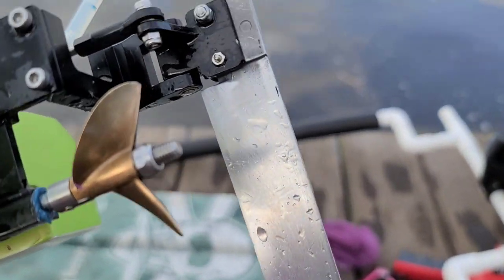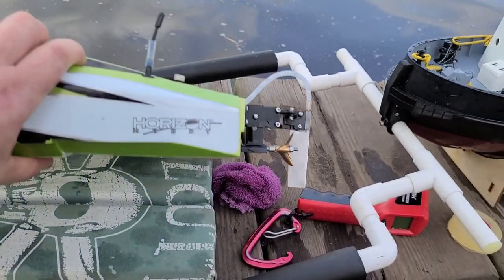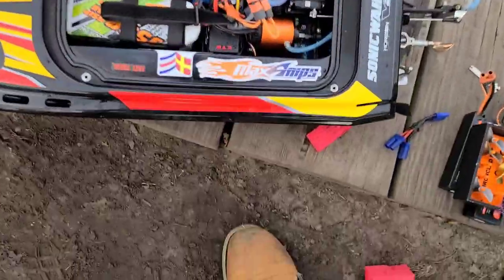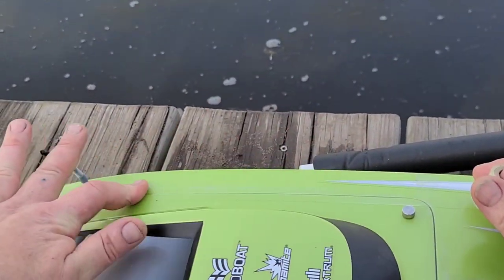Veles 29 Speed Run 81mph, EPIC Crash, Horizon Harbor Rc Rescue Boat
HORIZON HARBOR 30" TUG